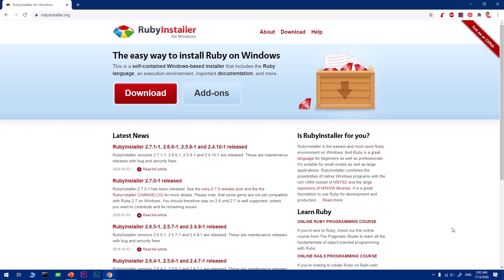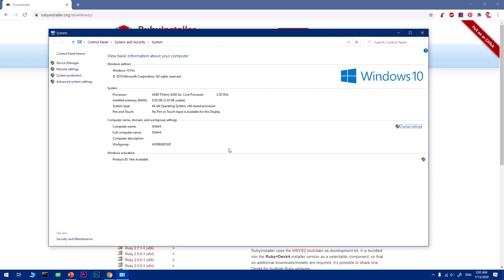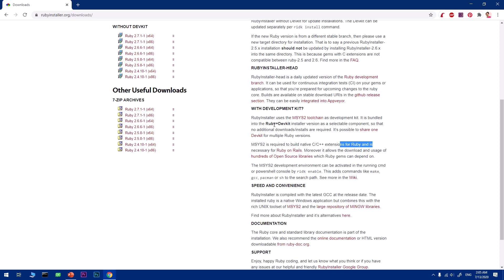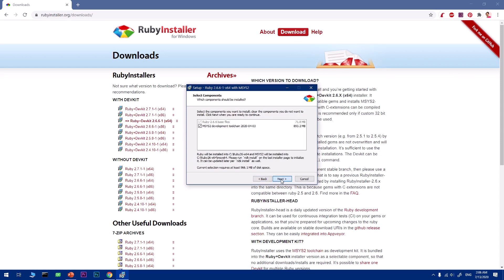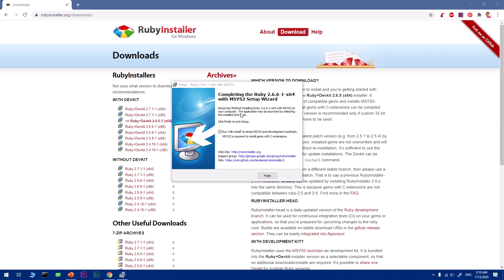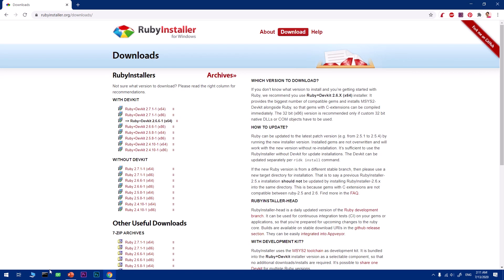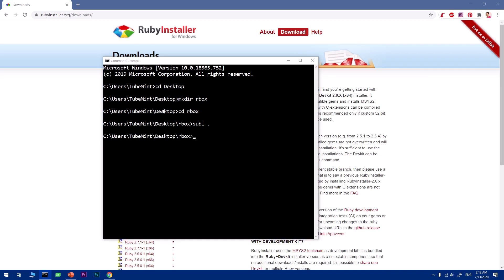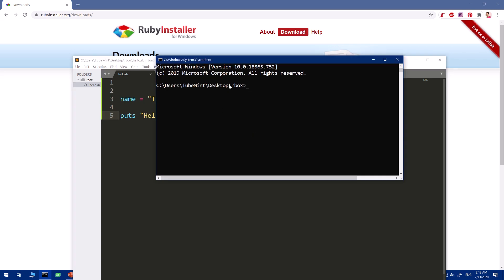How to Install Ruby 2.6 on Windows 10 and Write and Execute .rb Script